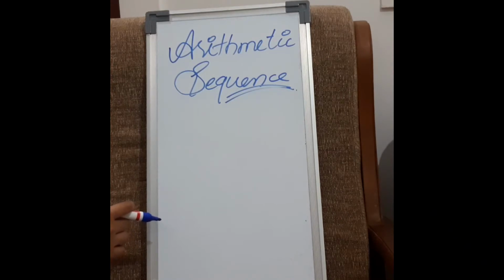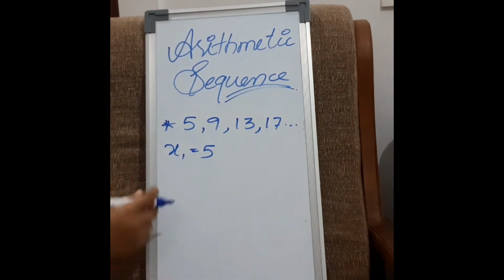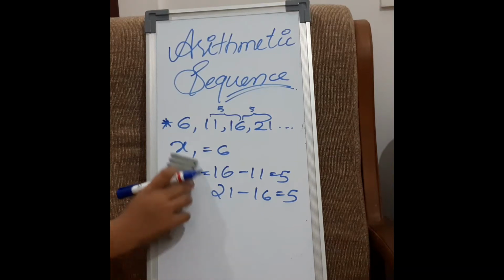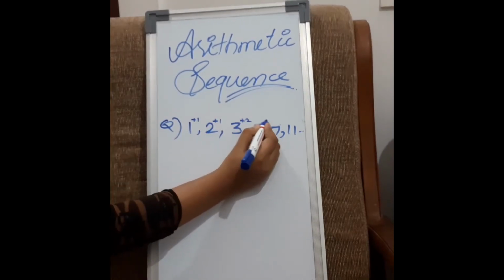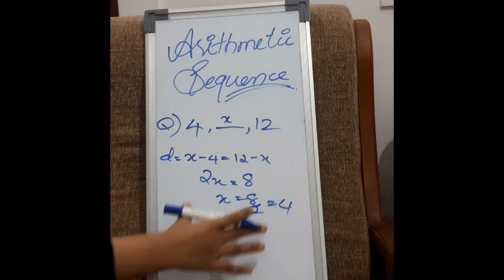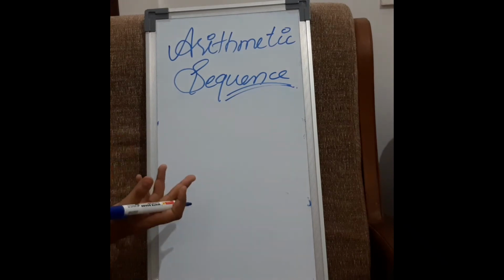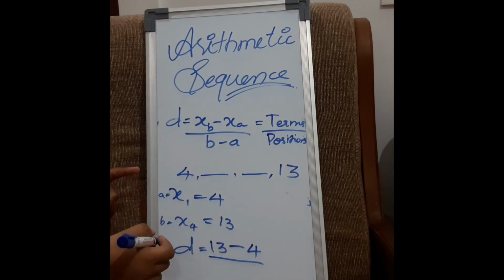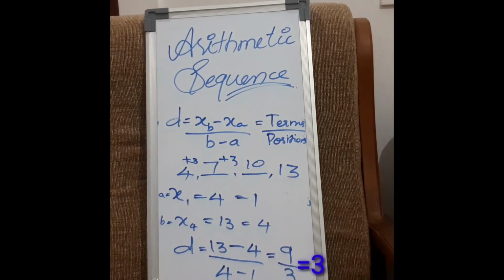SSLC MATHEMATICS Chapter-1//PART-2@short time edu